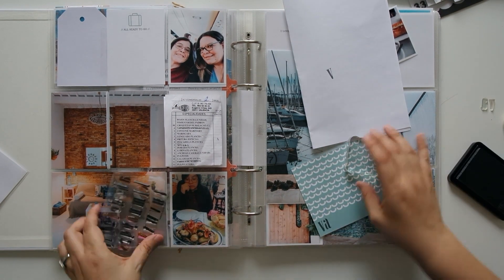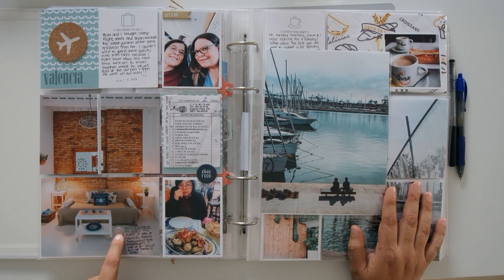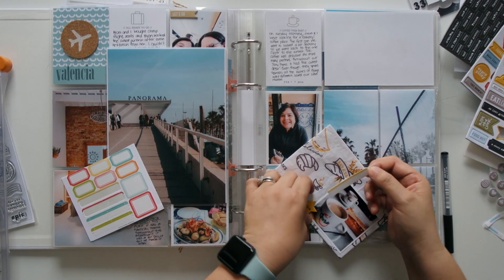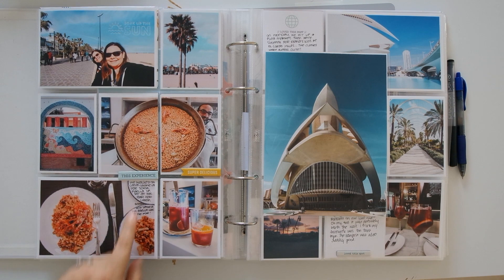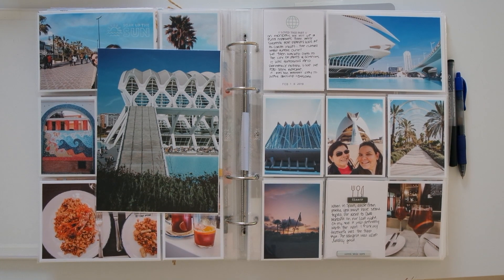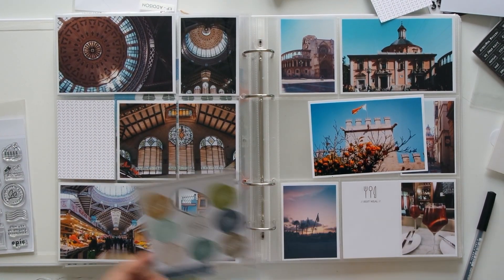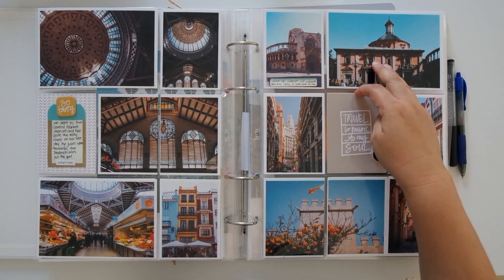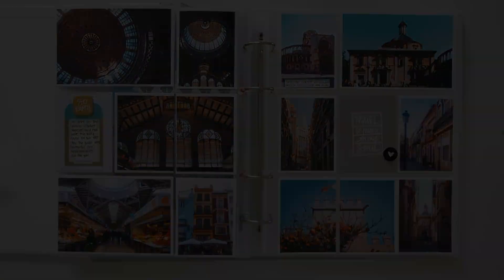2019 Project Life :: Valencia (February Part 3)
Project Life 2019
My mom and I went on a girls' trip to Valencia back in February.

Also check out the trip recap for more details on where we stayed and what we did in Valencia